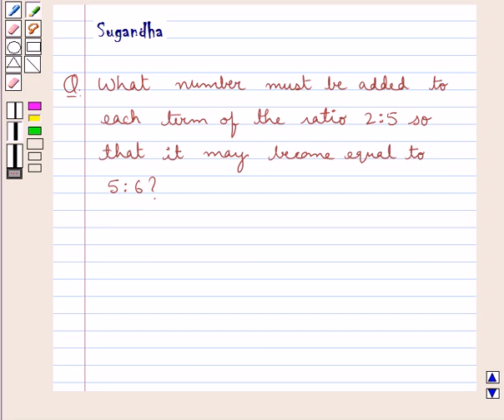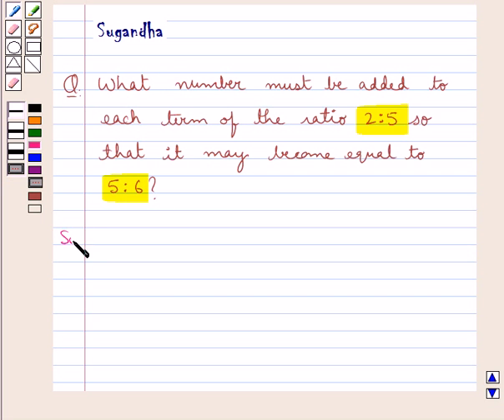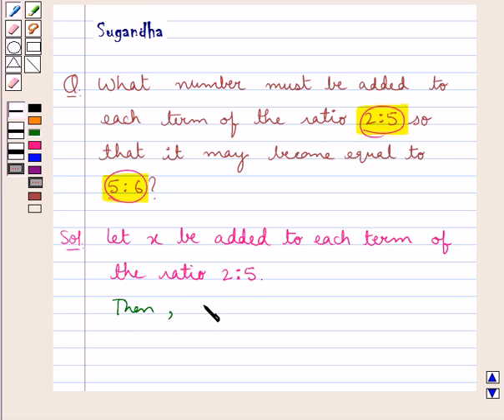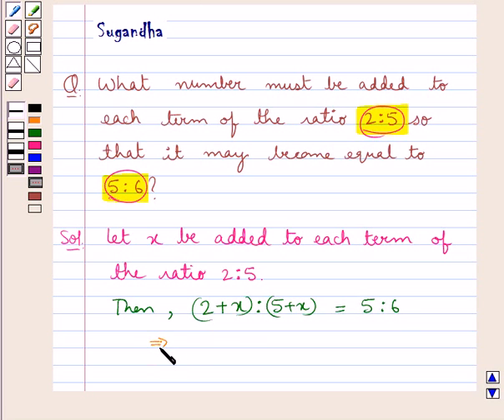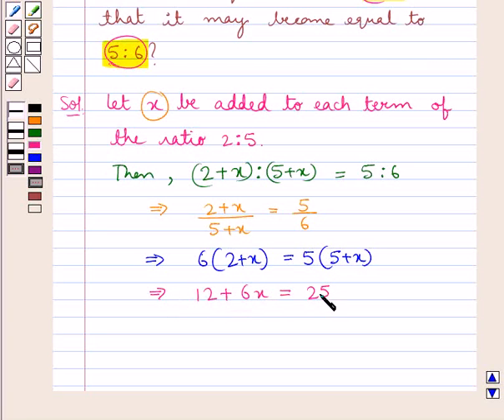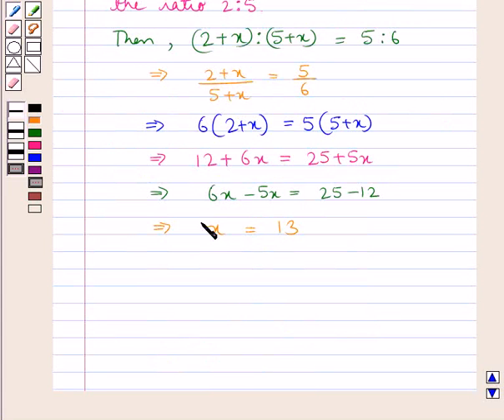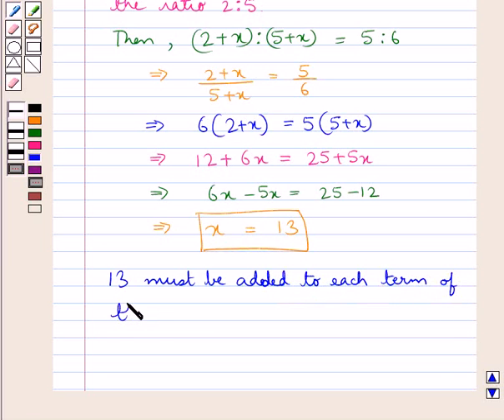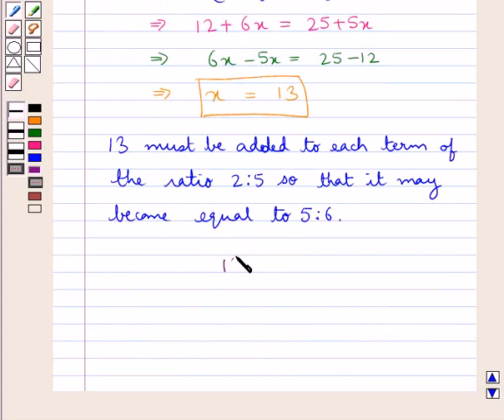Maths X ICSE 8 SE10